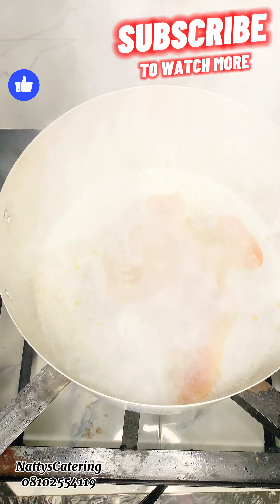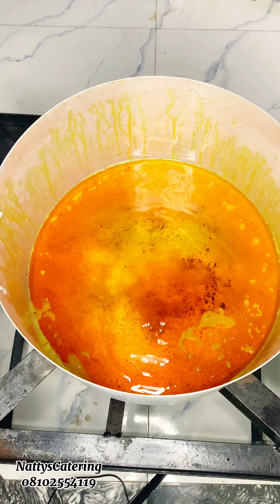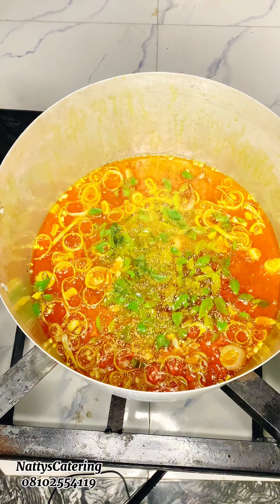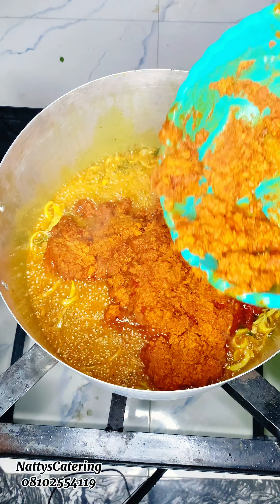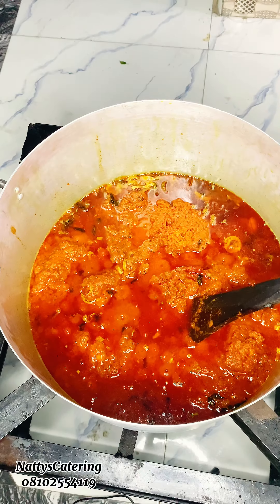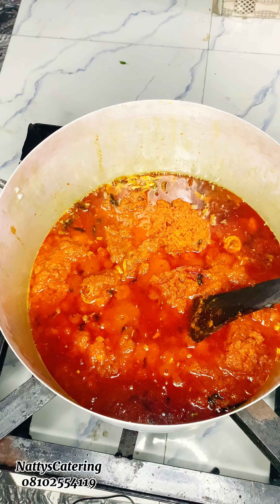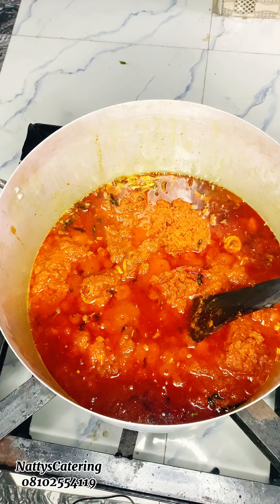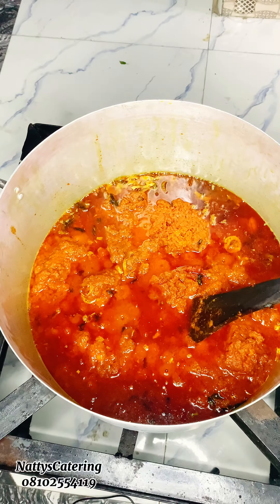HOW TO MAKE BUKA CURRY STEW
How to make Buis curry stew